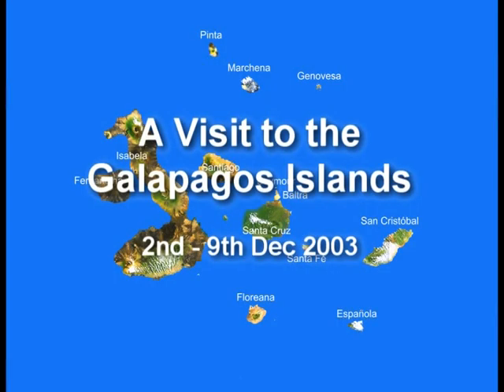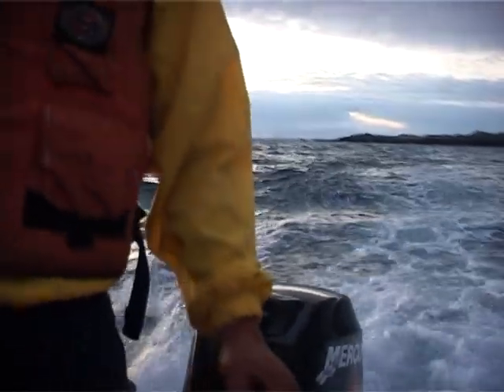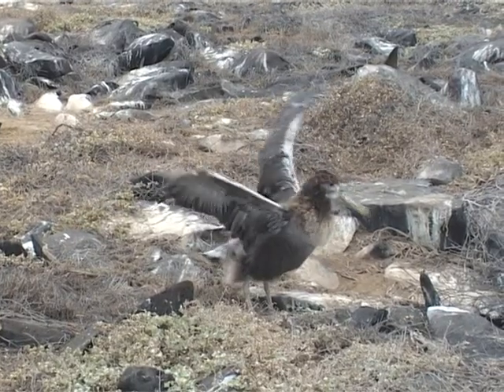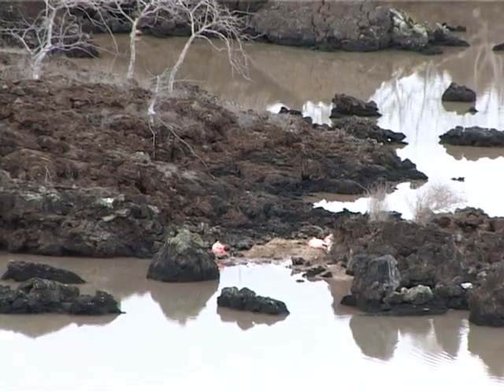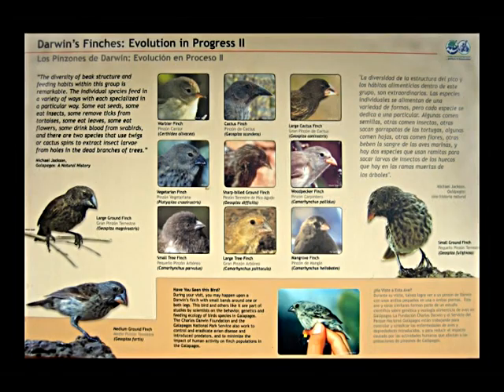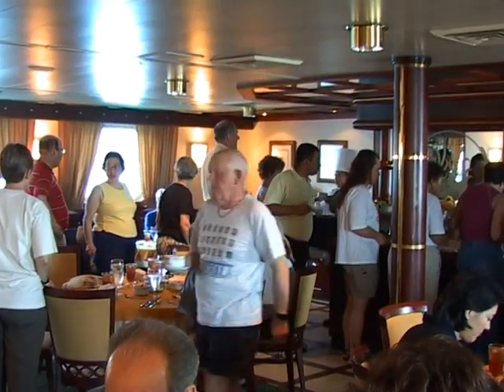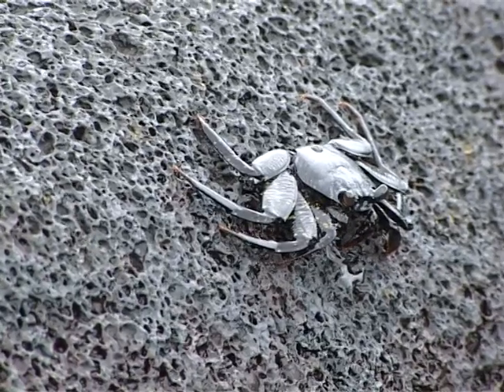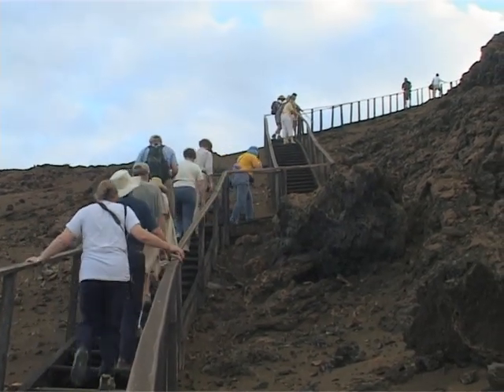A Visit to the Galapagos Islands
This  video chronicles a cruise around the Galapagos Islands with it's unique ecosystem and wildlife.

Filmed,  Produced & Narrated by David Wilkins